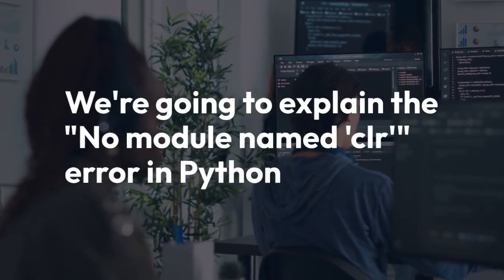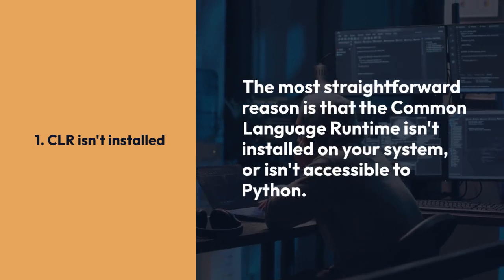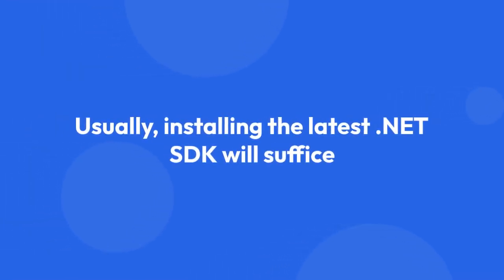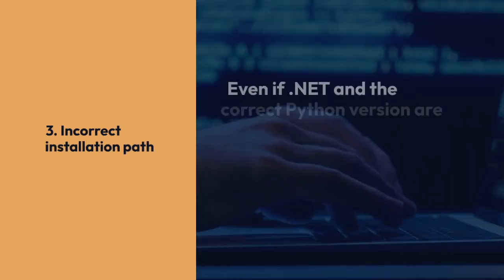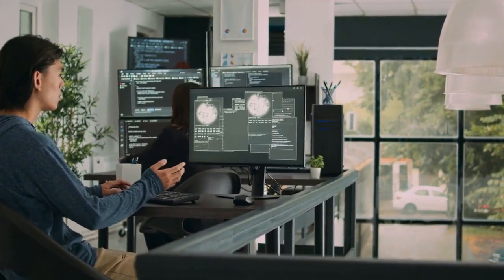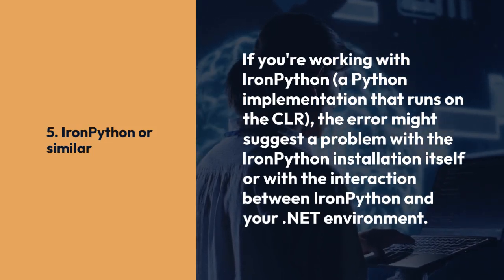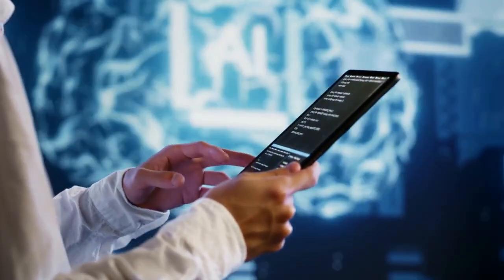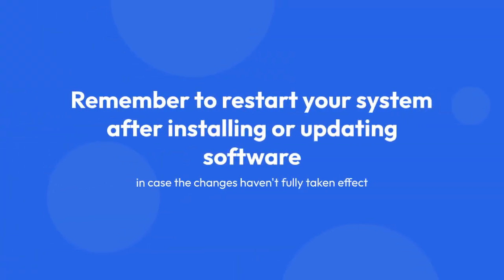Troubleshooting the No Module Named 'clr' Error in Python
In this video, we will walk you through troubleshooting the common "No Module Named clr" error in Python. We will discuss the possible causes of this error and provide step-by-step solutions to resolve it. Whether you are a beginner or an experienced Python developer, this video will help you overcome this frustrating issue and get back to coding smoothly. Watch now to learn how to fix the "No Module Named clr" error in Python!